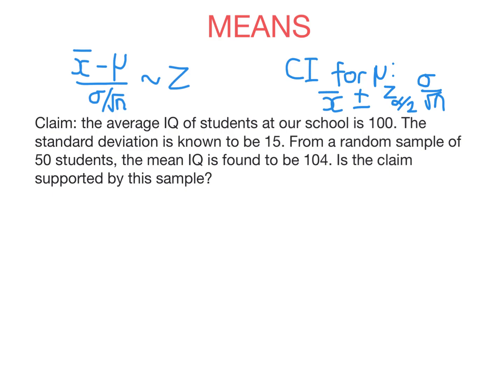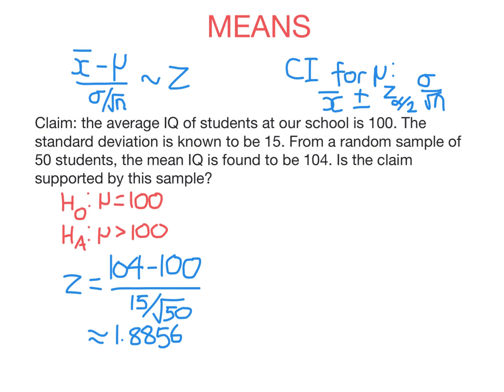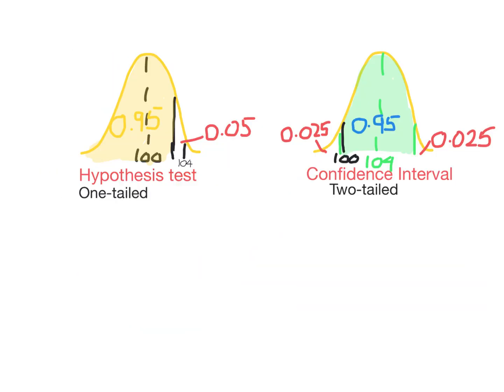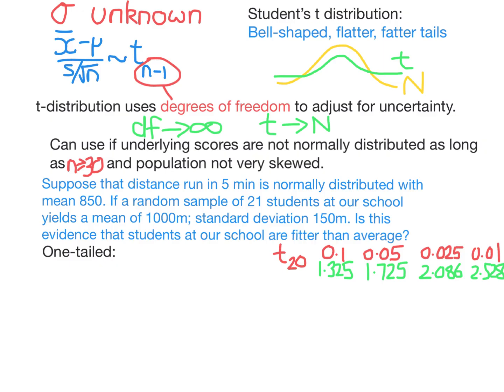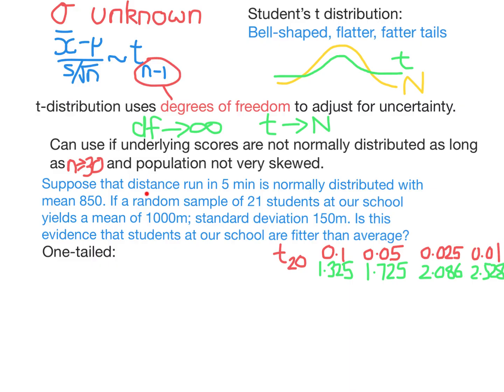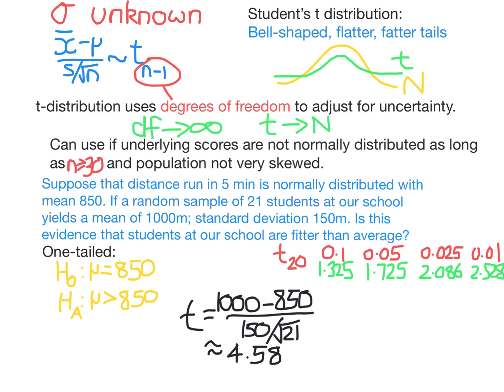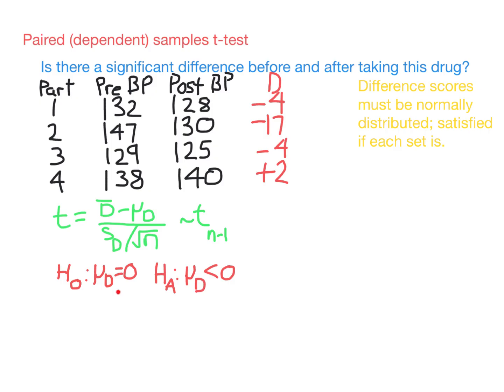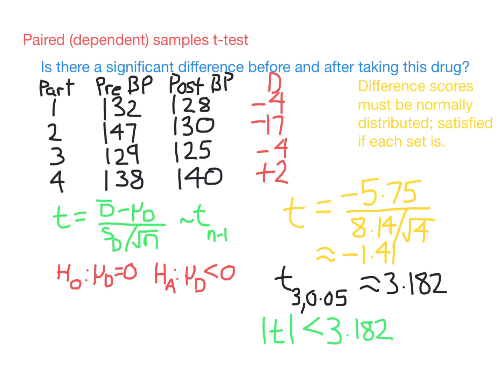Means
00:00 Slide 1
03:43 Slide 2
05:30 Slide 3
10:35 Slide 4